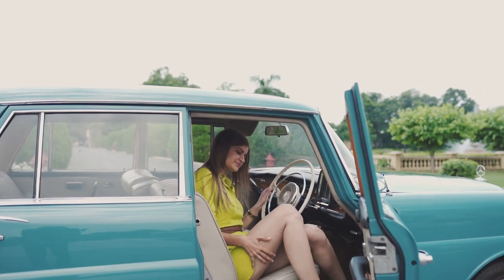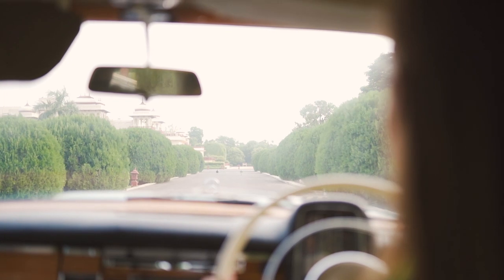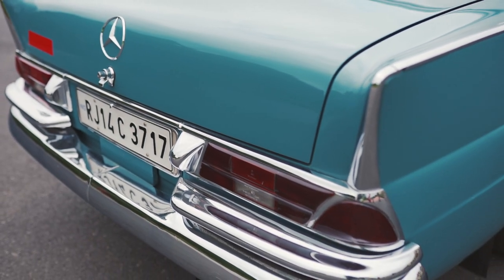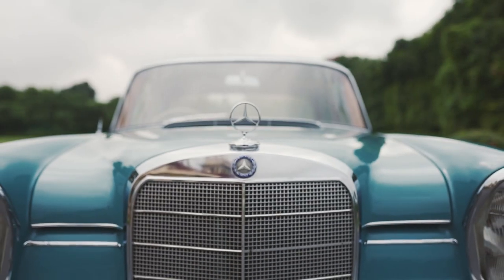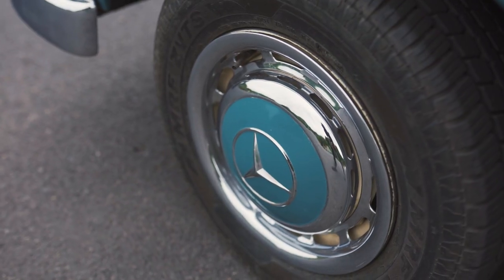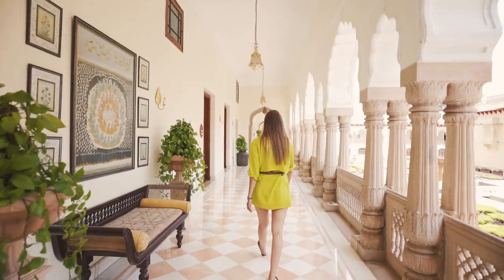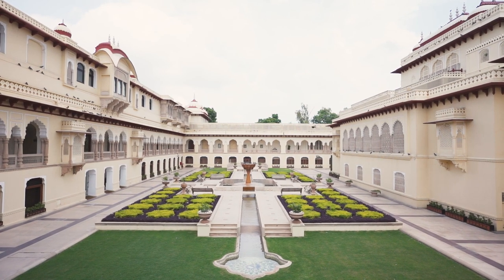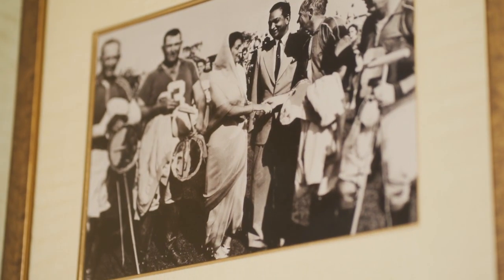Episode 4 | The Vintage Series | Mercedes Benz 220 Sb, W 111 Series | Miss Wheeler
Meet the Mercedes 220 Sb W111 series from Maharaja's personal collection of vintage cars.

Previously, it was owned by the Rajmata of Jaipur - Gayatri Devi. She used to go in this car to attend polo matches with members of the royal family.

Watch the entire video to discover more about this car.
Well, I have a treat for your sight: this shoot was done at the Rambagh Palace, which was the former residence of the Maharaja of Jaipur and his queen Gayatri Devi.